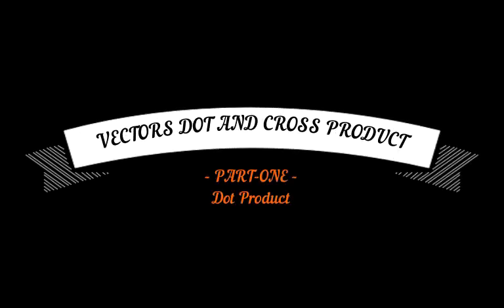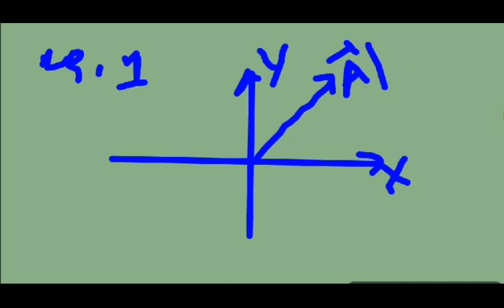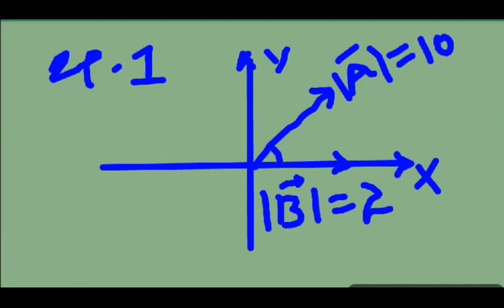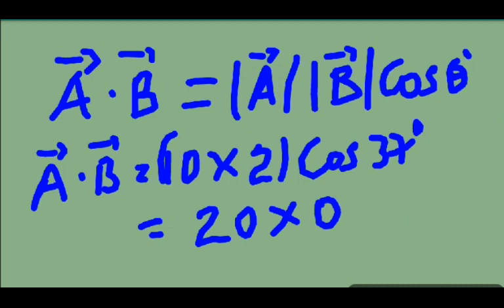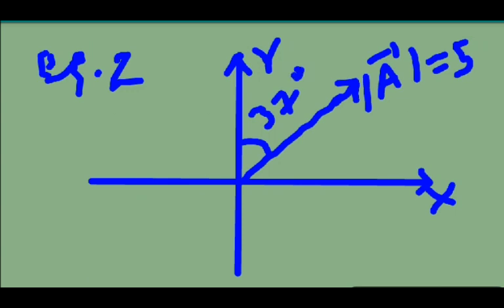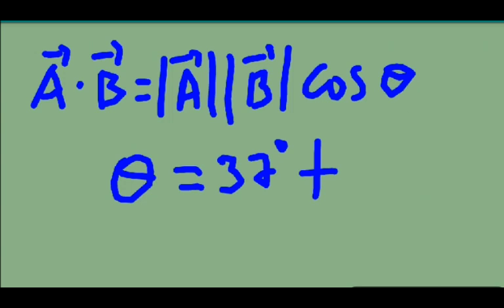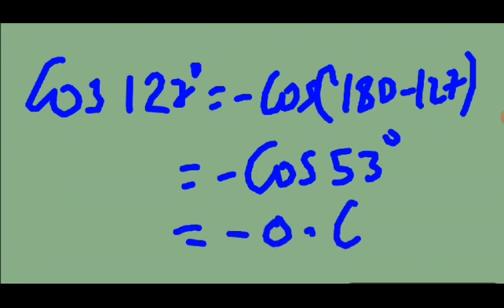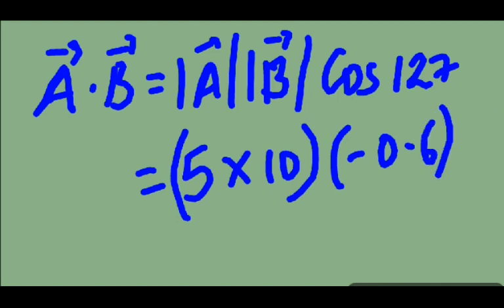CROSS VS DOT PRODUCT: Part Two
this video contains examples on dot product using magnitude